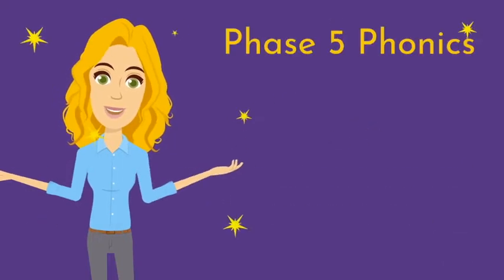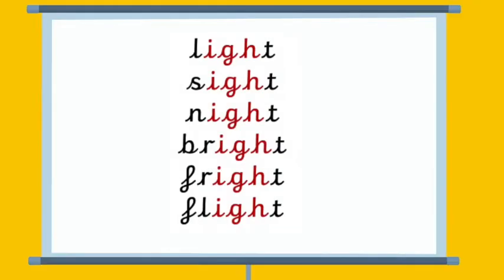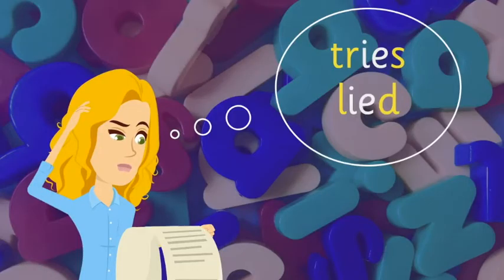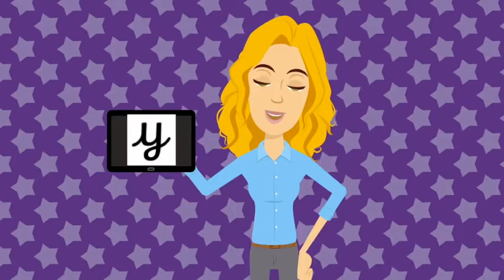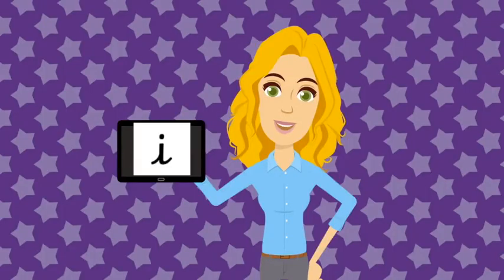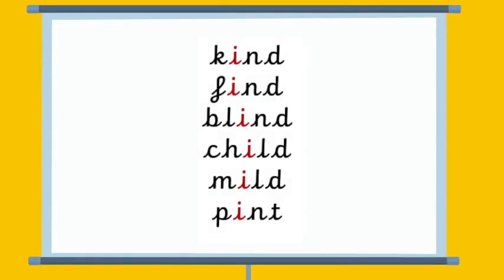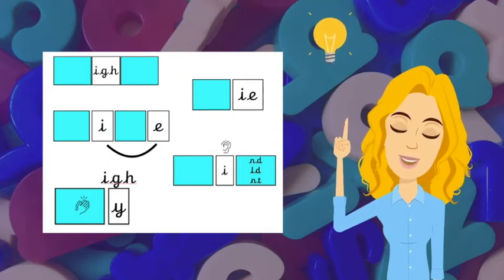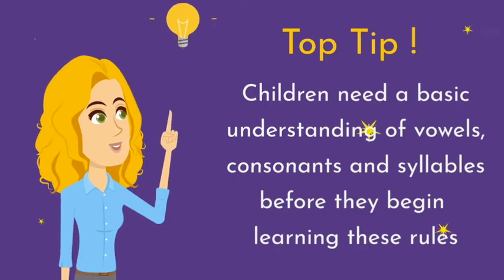TOP TIPS TO TEACH alternative spellings in Phase 5 : IGH Phonics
INSTANT PHONICS TEACHING IDEAS for IGH phonics alternative spelling rules in Letters and Sounds Phase 5.
In this video I share some Phonics top tips for teaching the Phase 5 ie sound spectacularly well. In this easy to follow online phonics training I explain the alternative spelling rules for when to use igh, ie, i-e split digraph, y and i on it’s own. These are super simple phonics ideas, perfect for teaching Phase 5 phonics alternative spellings for ie across KS1, in Year 1,Year 2 & beyond.

Freebies:
FREE Super Spelling Rules Book for Phonic Phase 5 of Letters and Sounds

FREE Phase 5 Phonics Resources: Super Spelling Rules Display Ideas and Phonics Visual Aids

TOP TEACHING TIPS for alternatives to the EA phonics sound in Phase 5

More expert phonics help with just 1 click!